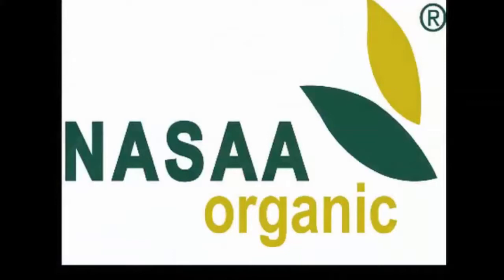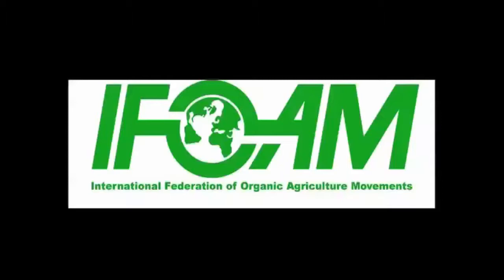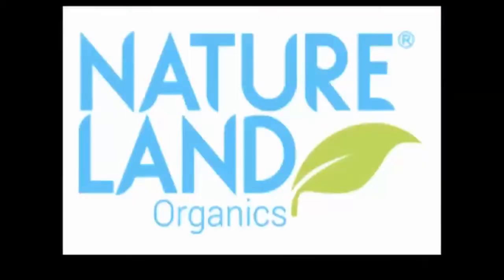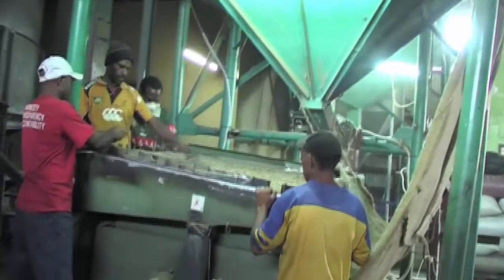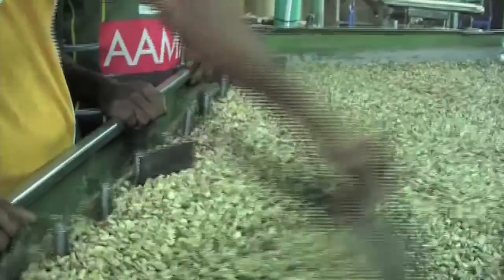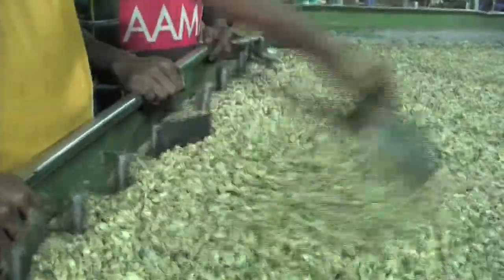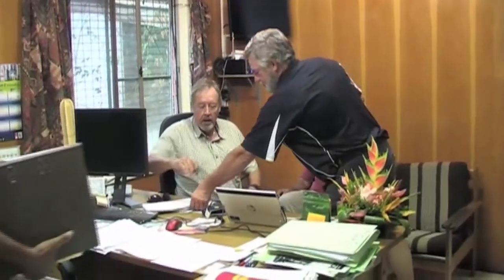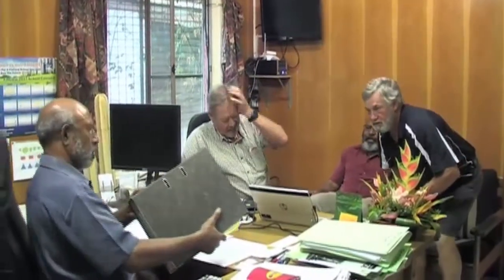Organic and Fairtrade Certification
Coffee Connections - Organic  and Fairtrade Inspections.